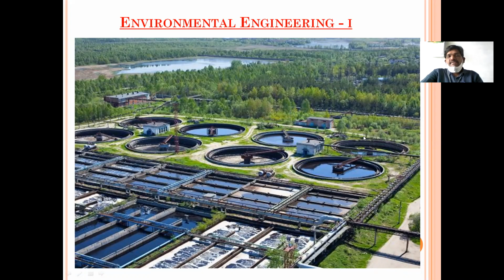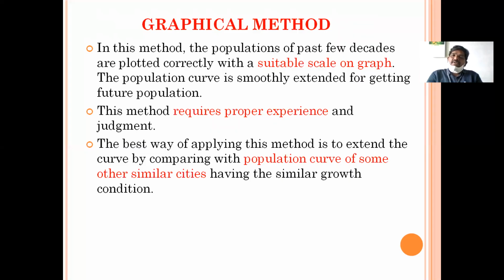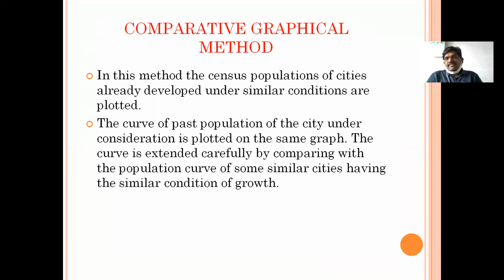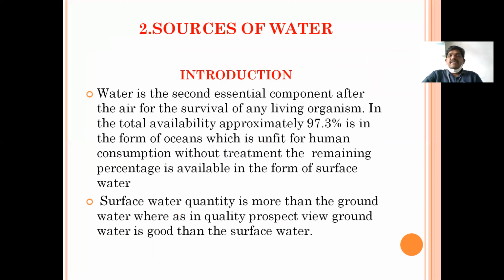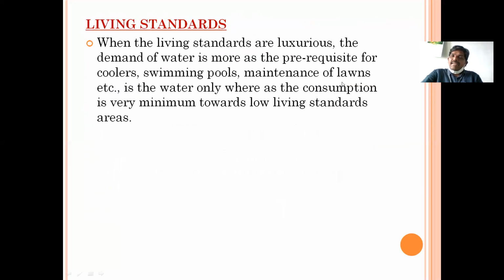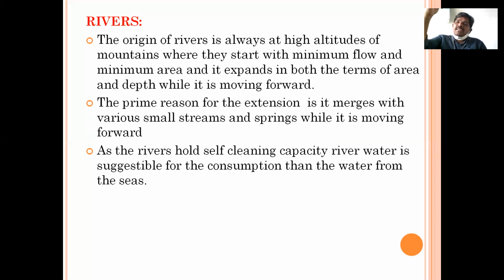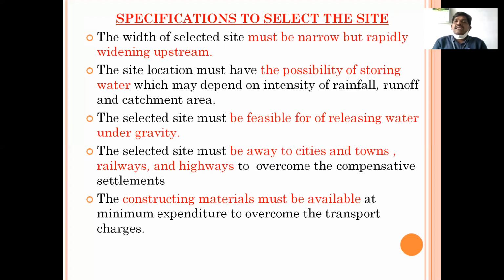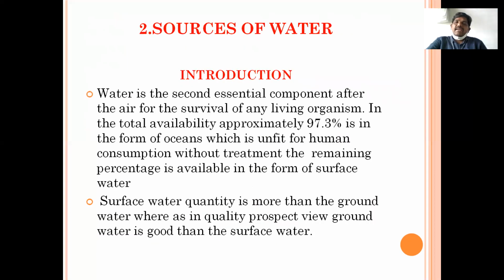Population forecasting, Sources of water in water supply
Population forecasting is the process of estimating the future population of a community for a specific design period.
It is a vital step in water supply engineering, as the size and capacity of water treatment plants, reservoirs, and distribution systems depend on the future population rather than the present one.